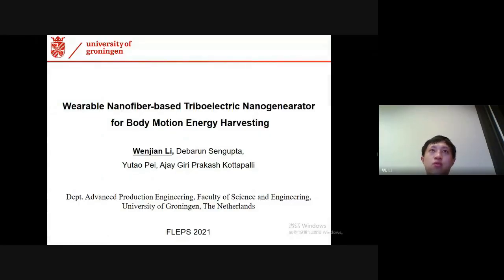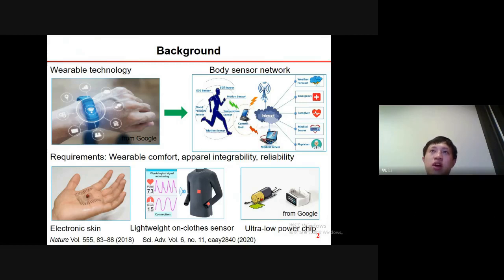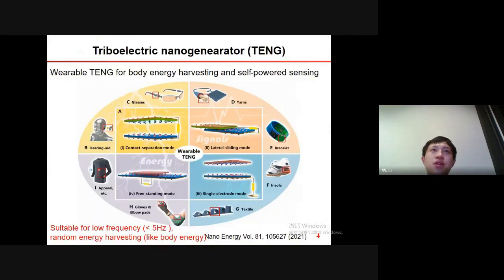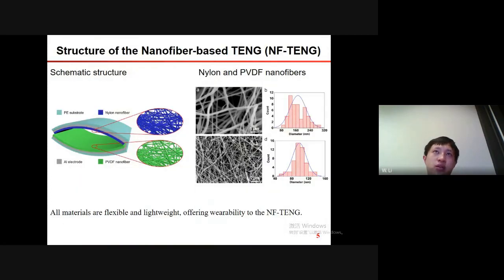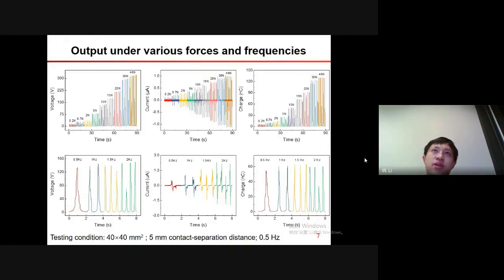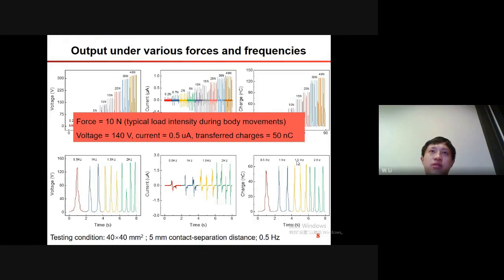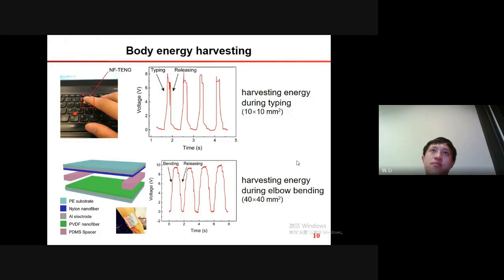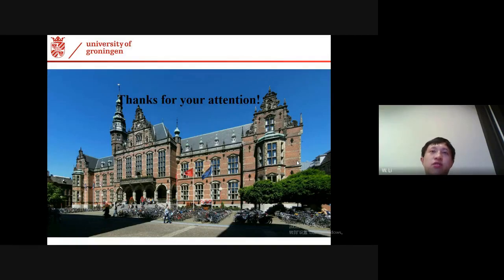Wearable Nanofiber-Based Triboelectric Nanogenerator for Body Motion Energy Harvesting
Title: Wearable Nanofiber-Based Triboelectric Nanogenerator for Body Motion Energy Harvesting
Author: Wenjian Li, Debarun Sengupta, Yutao Pei, Ajay Giri Prakash Kottapalli

Abstract: Self-powered wearable devices are gaining increasing attention for the next-generation wearable devices and body sensor network. Here, we developed a wearable, flexible and lightweight nanofiber-based triboelectric nano-generator (NF-TENG) for body motion energy harvesting. polyvinylidene difluoride (PVDF) and nylon were electrospun into nanofiber films to form the two triboelectric materials. Under a load force of 10 N, the NF-TENG could generate an output voltage of 27 V, current of 135 nA, and transferred charges of 12 nC. Preliminary body energy harvesting applications of the proposed NF-TENG were demonstrated, wherein the NF-TENG was able to generate an output voltage of 8 V and 10 V during tapping and elbow bending, respectively.